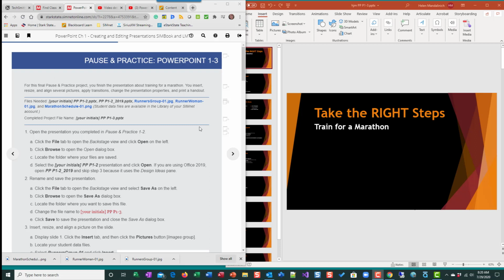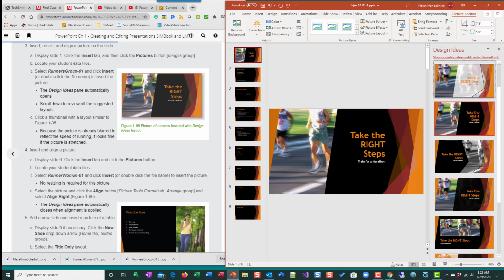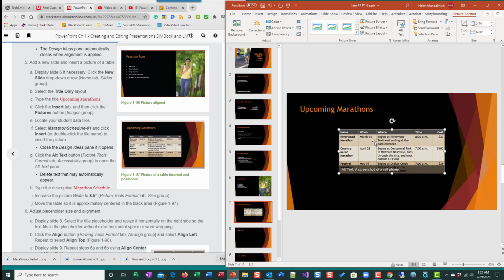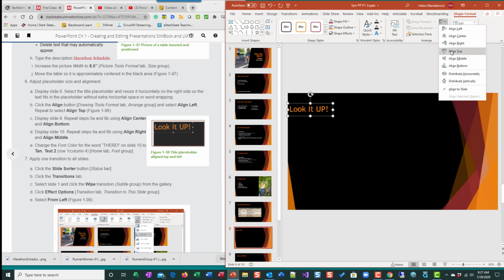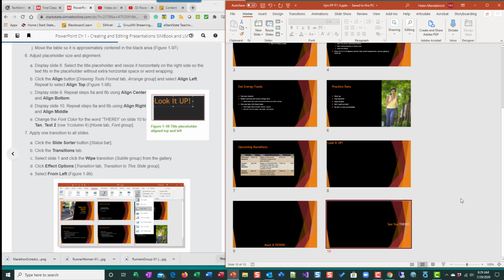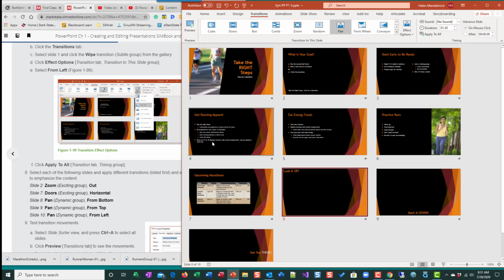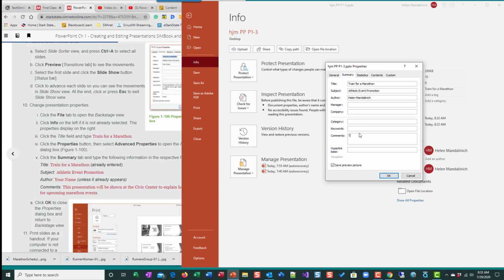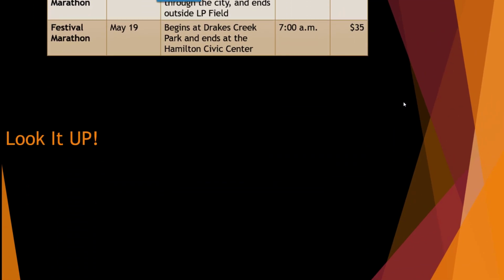PowerPoint Ch 1 PP 1 3